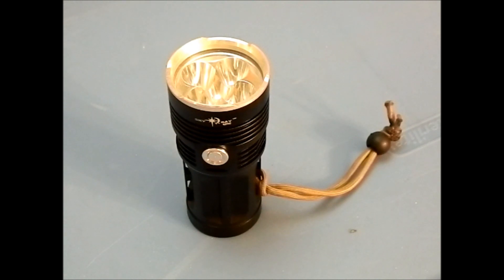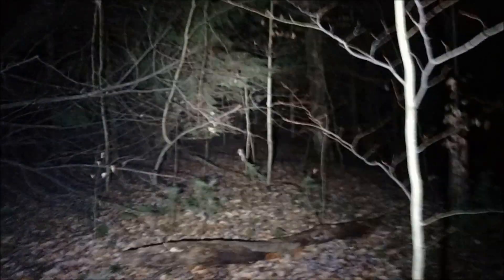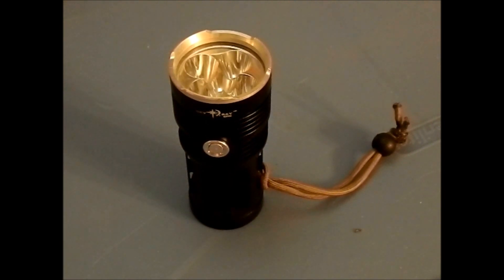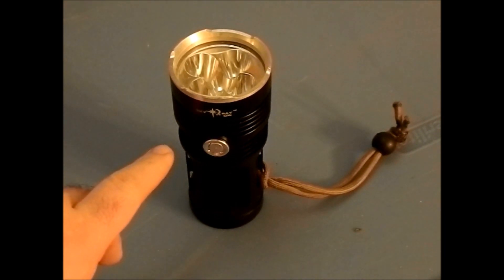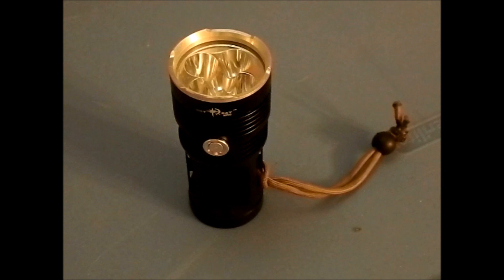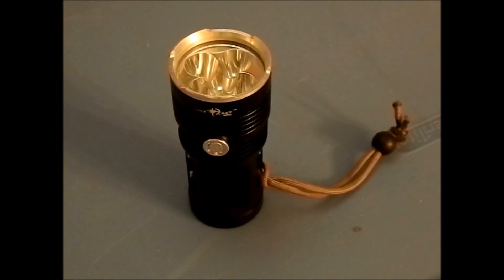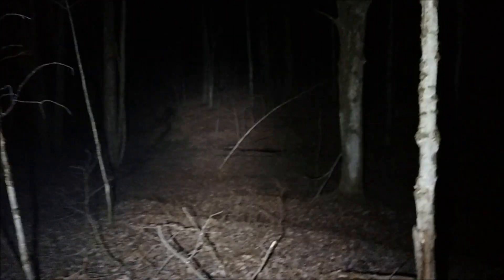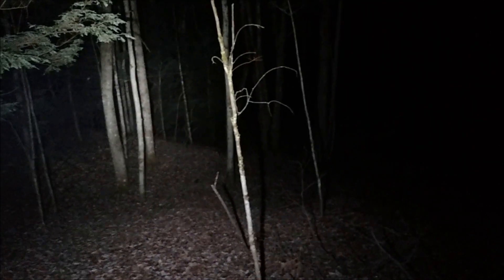Skyray King 5x xml - the low budget beast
Check it out at gearbest

A look at the skyray King 5x cree xml t6 flashlight.  This monster takes 4x 18650 batteries and puts out about 3000 lumens.  Although this thing isn't very practical, it is alot of fun and has alot of power.  It is also pretty inexpensive and you can afford it on a tight budget.